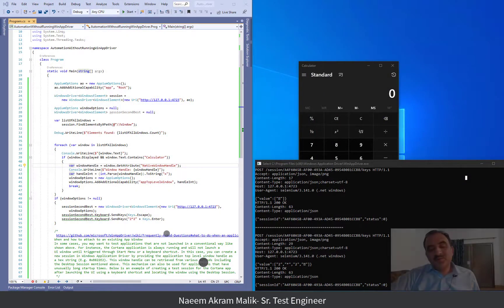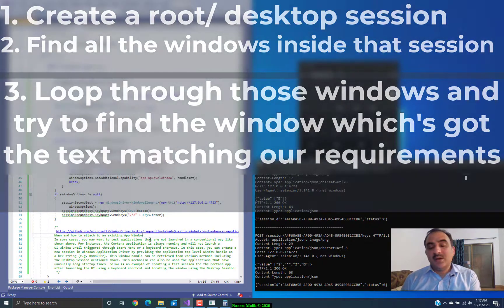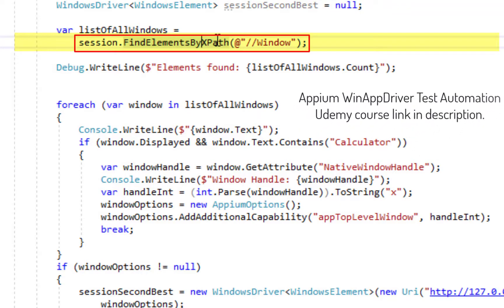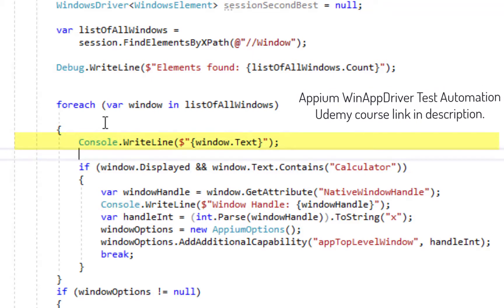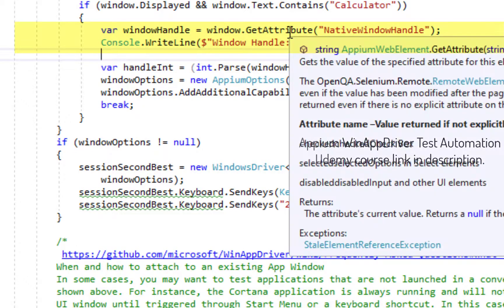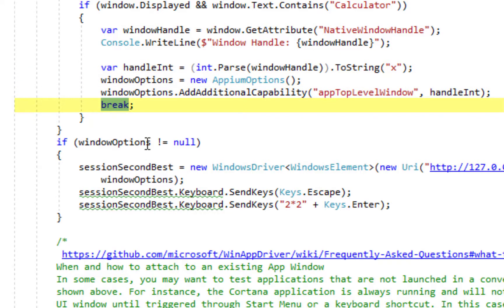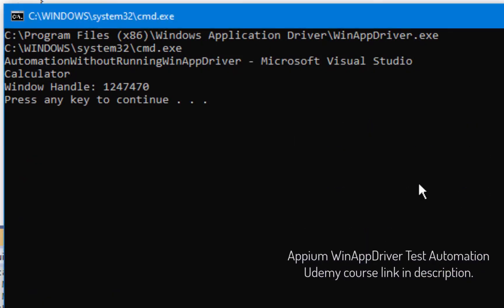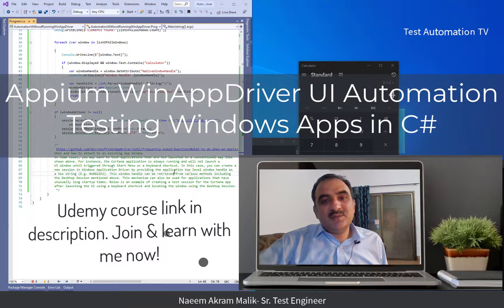How to Create Appium WinAppDriver Session with Existing Application Window - Beginners Tutorial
Video objective: How to create WindowsDriver session for Appium based test automation.

Link to my Ebook on, "Appium WinAppDriver UI Automation Testing Windows Apps in C#"

It allows us to find the window of an existing application using its window handle.
It is necessary to do this in some scenarios when we have an application opened already.
This is a nice test automation scenario, knowing it can be helpful in many situations.
We use the AppiumOptions class to set the option appTopLevelWindow. This video also shows how to parse an integer value into a hexadecimal.

Links to my other Udemy courses:

Azure DevOps Build Pipelines: Run Windows UI Automation & CI

Appium WinAppDriver UI Automation Testing Windows Apps in C#

TCP/IP Socket Programming in C# .Net For Coders & Students